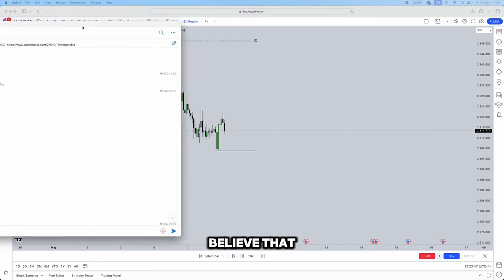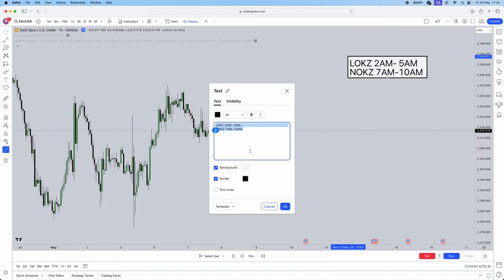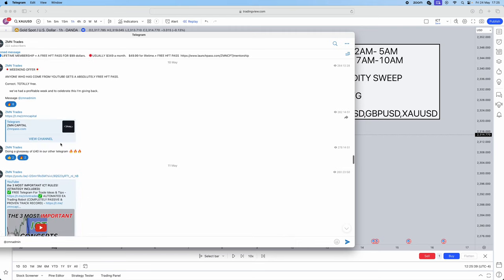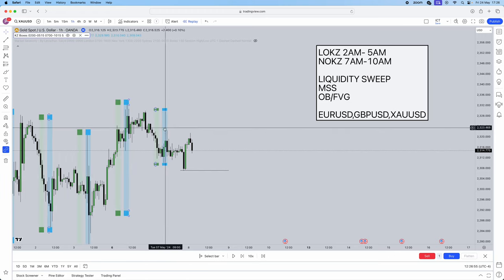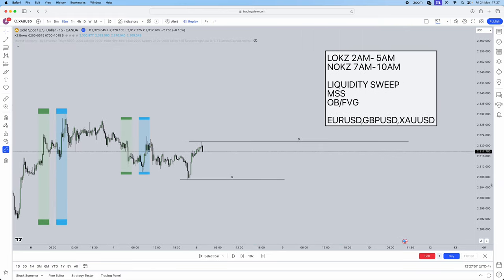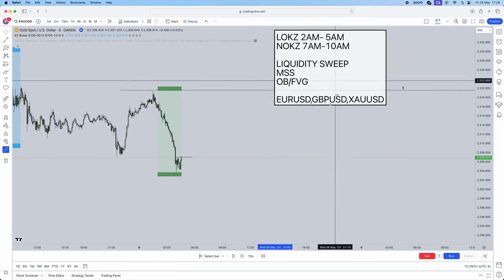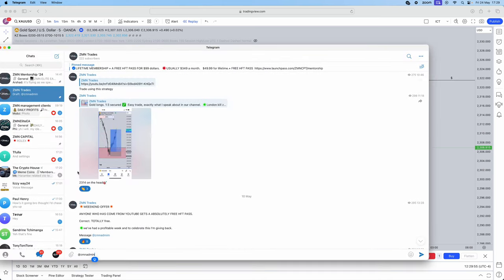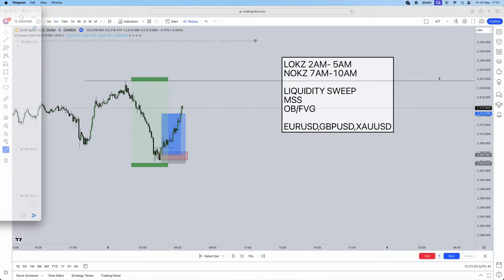THIS ICT strategy MADE me $7,500